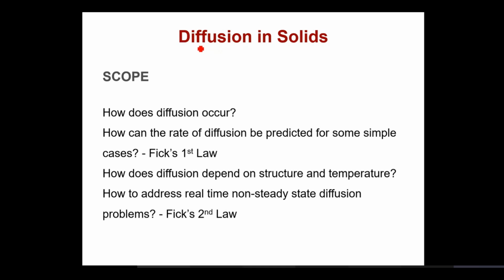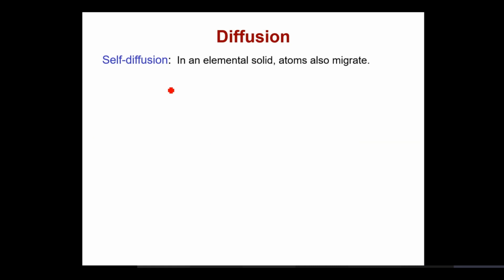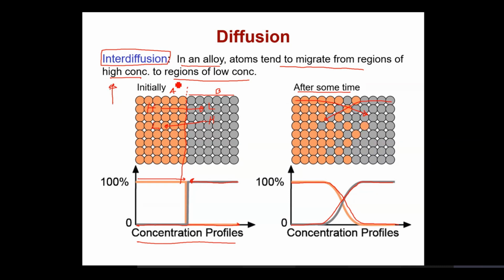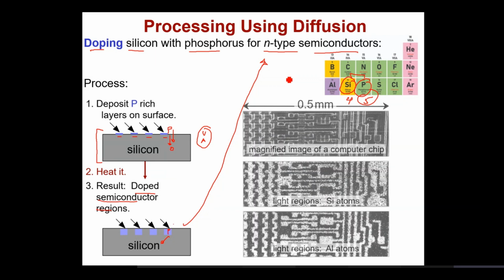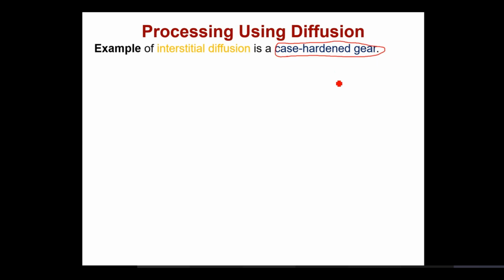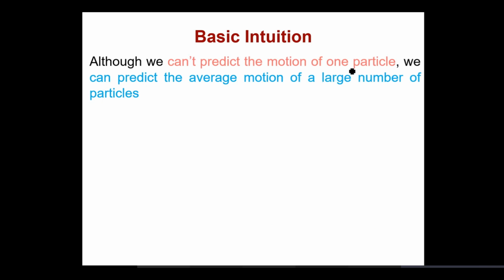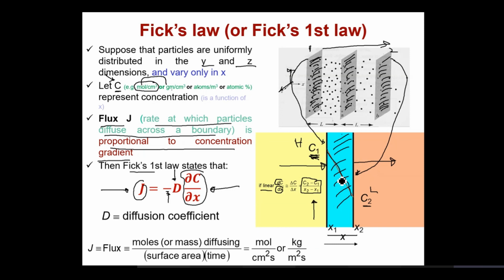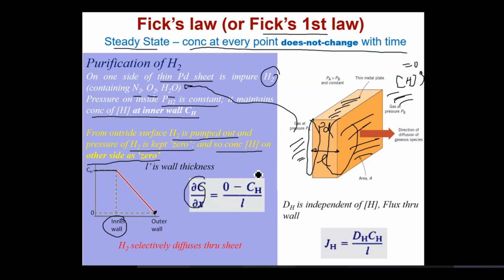23 Diffusion in material science and engineering